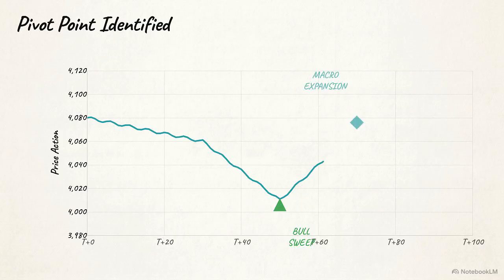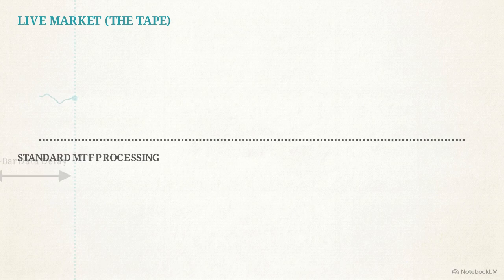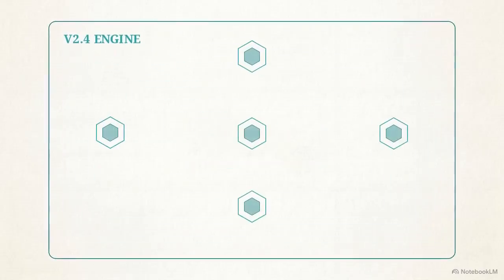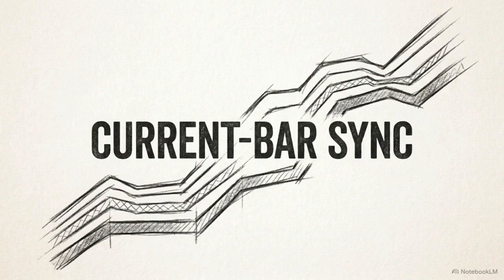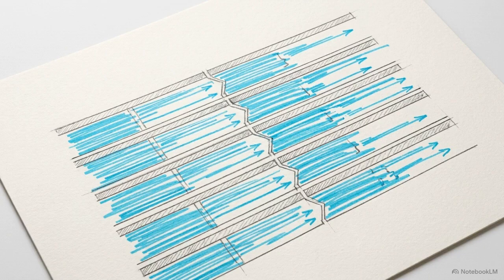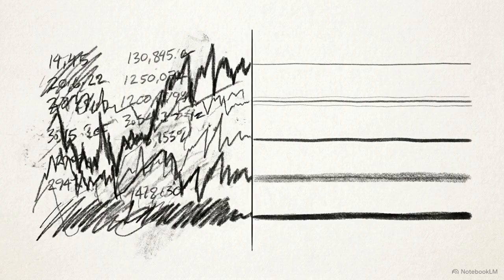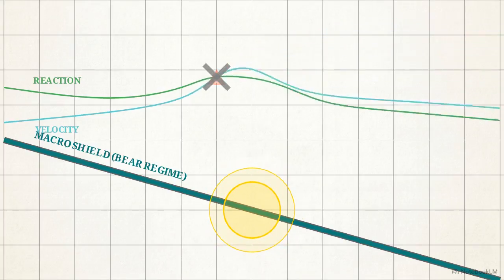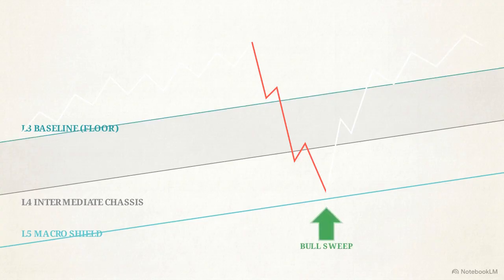DRW V2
THE REVOLUTIONARY UNIFIED MTF ENGINE IS HERE! | DRW Structural Density Ribbon V2.4

Operators, the wait is over. In this video, we are breaking down the massive architectural overhaul of the DRW Structural Density Ribbon (V2.4). We have completely stripped out the legacy bottlenecks and unified the entire script into a single, high-frequency Multi-Timeframe (MTF) calculation matrix.

If you want to read macro market structure with absolute precision—and zero lag—this is your definitive workspace upgrade.

WHAT'S INSIDE THIS UPDATE:

* The Unified MTF Global Override: Run a beautifully smoothed, higher-timeframe ribbon (like the 15-minute or 1-hour) directly across your fast execution tape (like the 1-minute or 3-minute chart) with a single click.
* Zero-Lag Real-Time Streaming: Standard MTF scripts lag by 1 to 2 bars. Not this one. Our advanced tuple engine streams live, current-bar data streams so your layout updates the exact millisecond institutional volume hits the order book.
* Master Alignment Diamonds: Learn how our Cyan (Bull) and Purple (Bear) expansion diamonds filter out market noise by only printing when your immediate velocity perfectly aligns with the heavy macro tide.
* Liquidation Sweep Identification: Spot high-conviction pullback entries the exact moment algorithms execute stop-hunts through our structural chassis floors and ceilings.

NEXT STEPS FOR TRADERS:

3. Join our Elite Trading Community: [Insert Link Here] to get access to the official scripts, indicators, and live trading rooms.